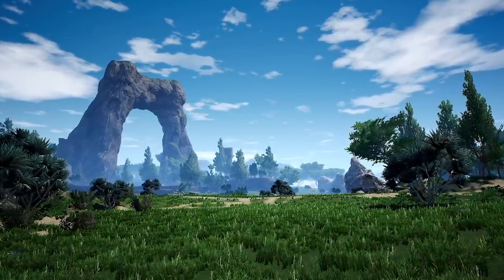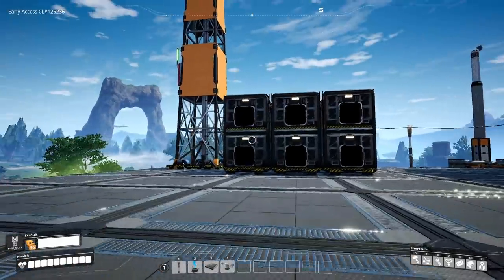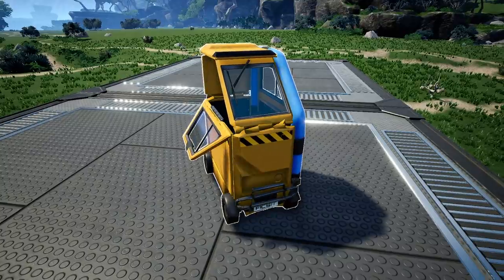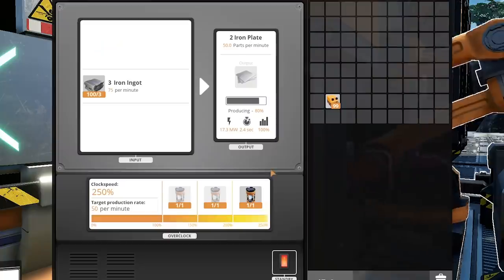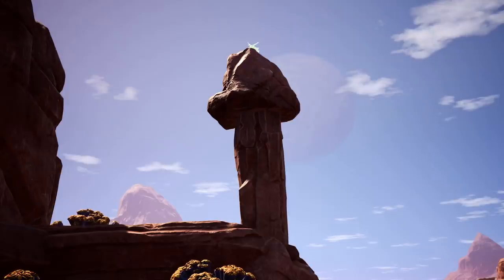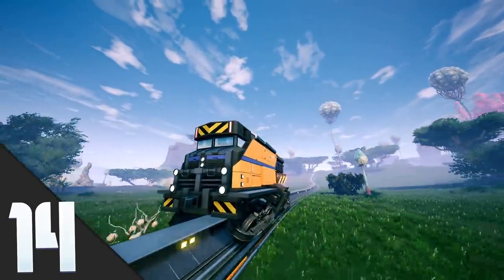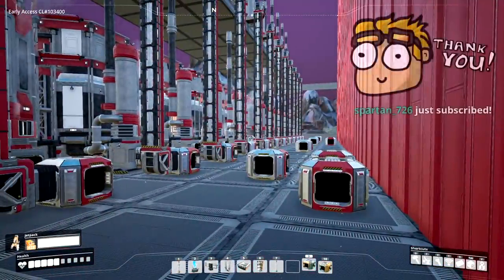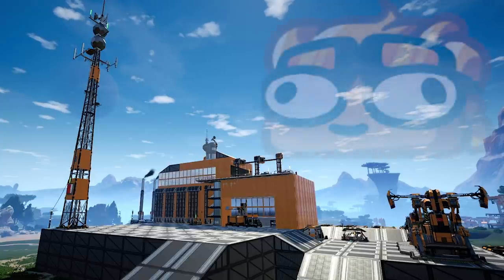20 MORE Satisfactory Tips You Might Not Know!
20 MORE Satisfactory Tips You Might Not Know!

New Satisfactory guide with 20 Satisfactory tips you might not know 2! I quickly run over a few random Satisfactory tips and facts that might surprise you, ranging from the best transport method in the game to Satisfactory Easter Eggs!